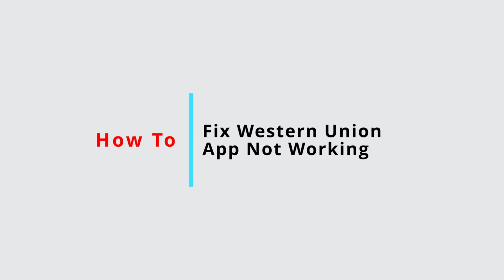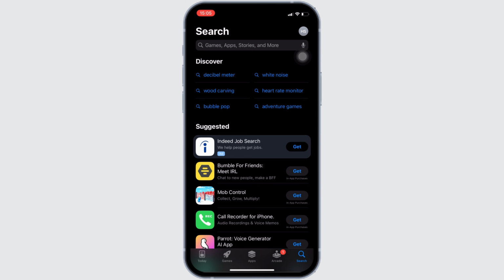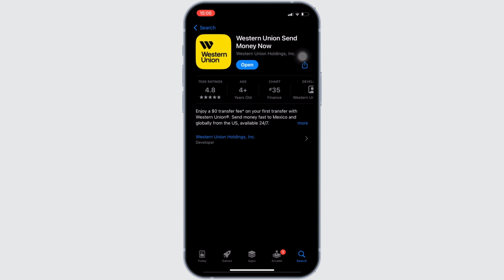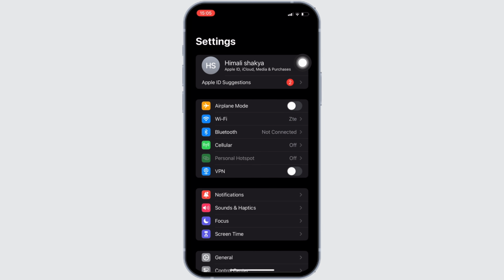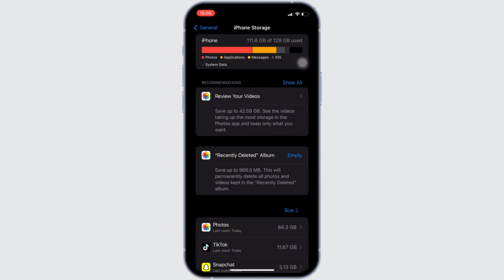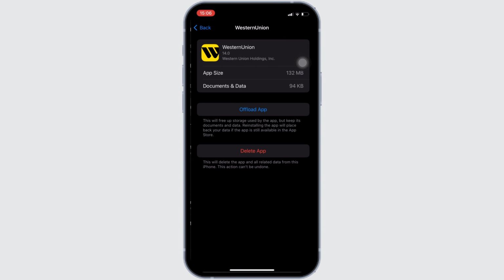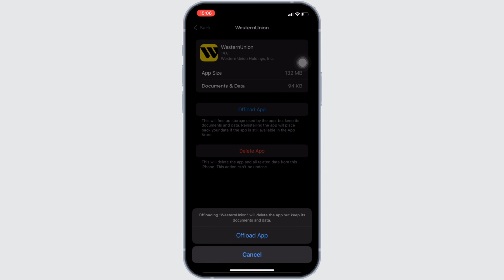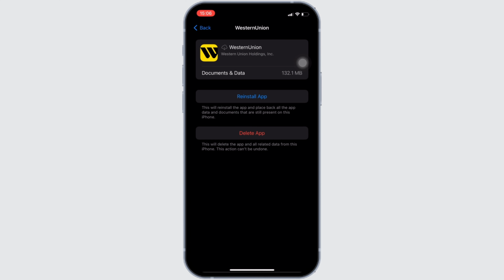Western Union App Not Working: How to Fix Western Union App Not Working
How to Fix Western Union App Not Working | Easy Troubleshooting Guide | 2024

Need to fix your Western Union app? This video provides a clear, step-by-step tutorial on how to troubleshoot and resolve common issues with the Western Union app effectively. Whether you're experiencing login problems, crashes, or connectivity issues, this guide will help you through the troubleshooting process.

Timestamps:
0:00 - Introduction
0:05 - Steps to fix Western Union app issues

Key points covered in the video:

Checking Your Internet Connection: Ensure you have a stable internet connection, whether you're using Wi-Fi or mobile data.
Updating the App: Verify that you have the latest version of the Western Union app installed. Update the app if necessary.
Restarting Your Device: Sometimes, a simple restart of your device can resolve app issues. Turn your device off and on again.
Clearing App Cache and Data: Go to your device settings, find the Western Union app, and clear its cache and data. This can resolve many performance issues.
Reinstalling the App: If problems persist, try uninstalling and then reinstalling the Western Union app to ensure a fresh installation.
Checking for System Updates: Make sure your device's operating system is up to date, as outdated software can cause compatibility issues.
Contacting Support: If none of the above steps work, contact Western Union customer support for further assistance.